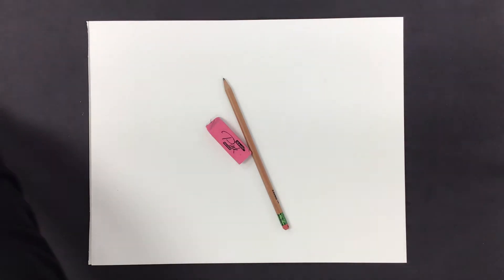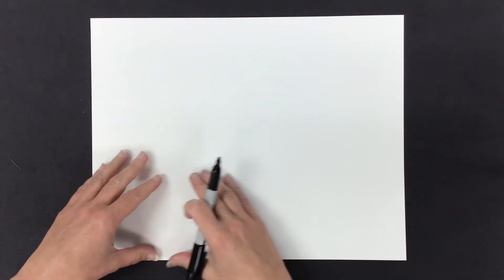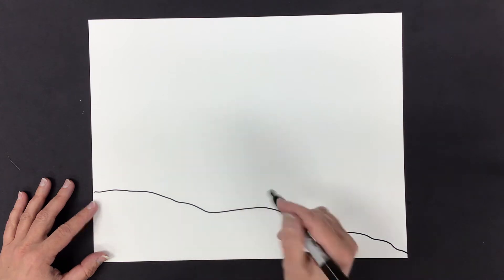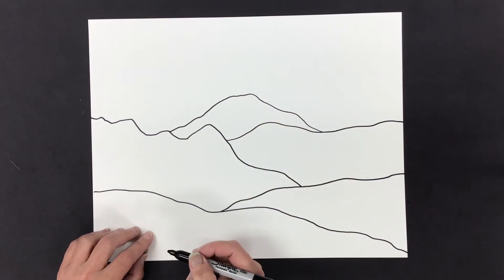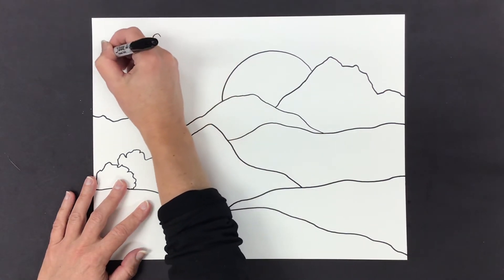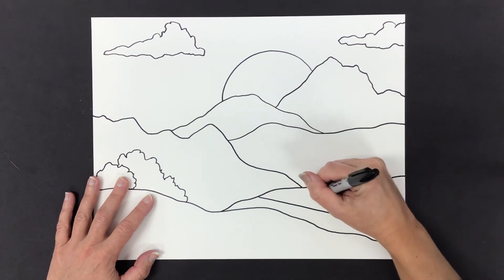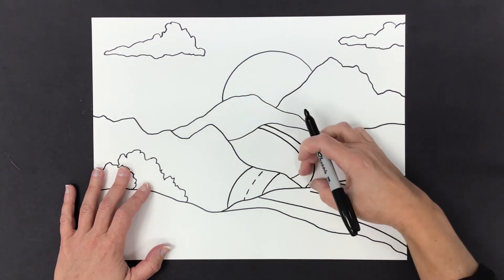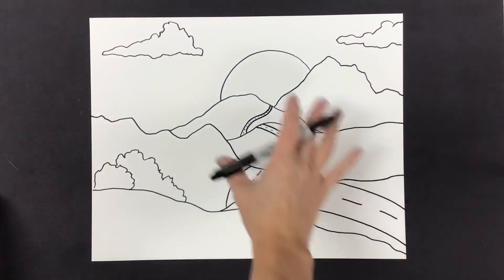1st Grade Landscape Line Design Day 1